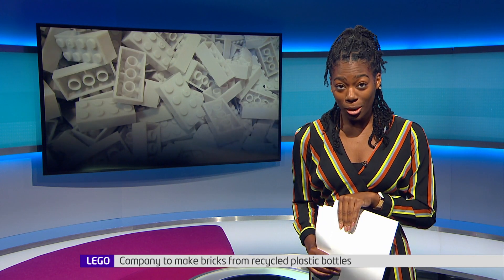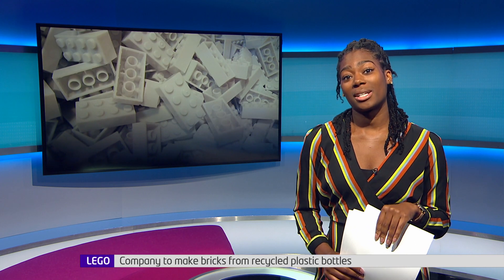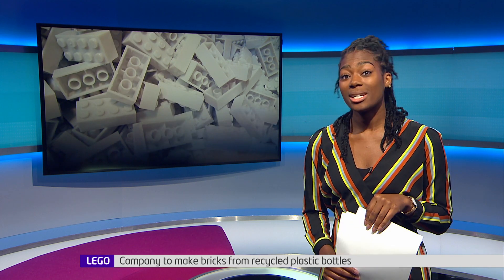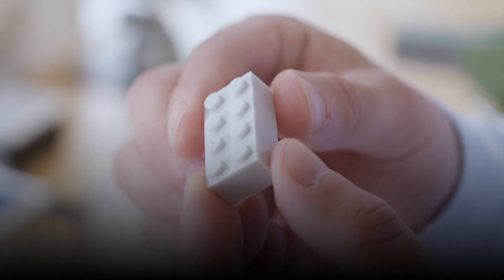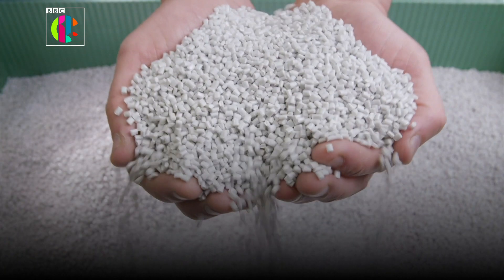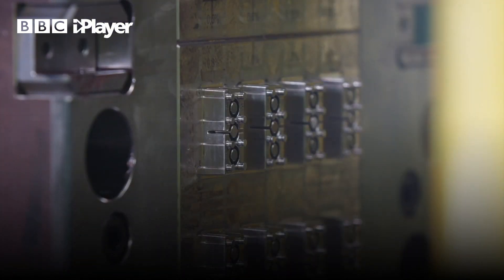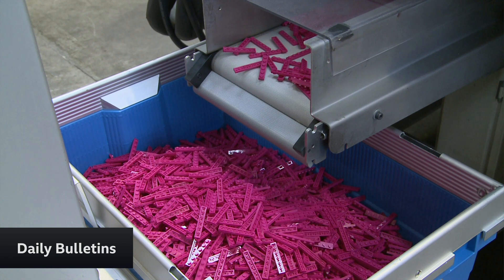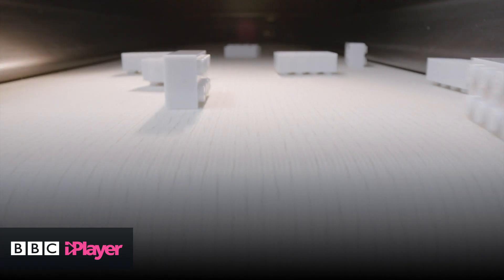LEGO to make bricks from PLASTIC BOTTLES | Newsround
Lego has unveiled its first bricks made from recycled plastic. Lego says that over the past three years, scientists and engineers have tested over 250 variations to get to this brick.

It will be about 18-24 months before the bricks made from recycled material appear in shops.
A Lego spokesperson said: "Just as kids build, un-build and rebuild with Lego bricks at home, we're doing the same in our lab."

Hayley has been finding out more about the new bricks.